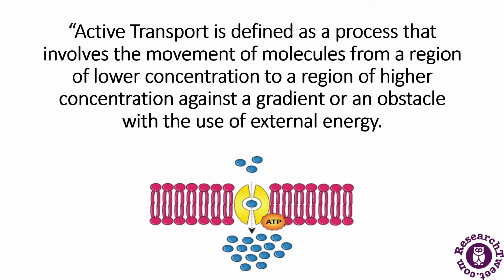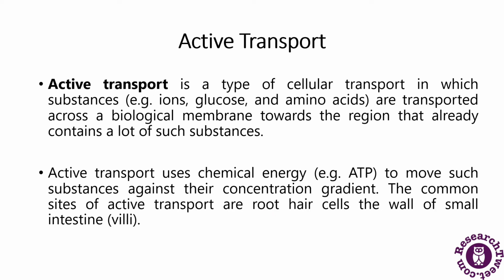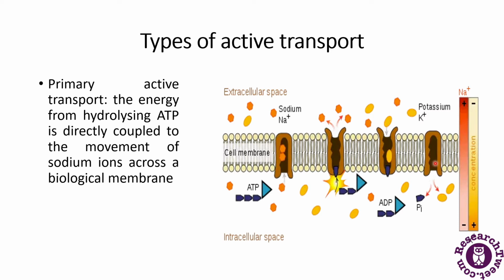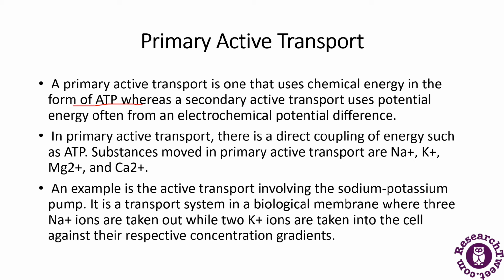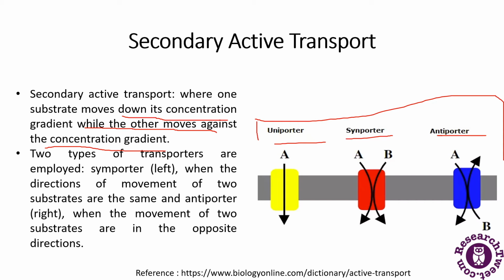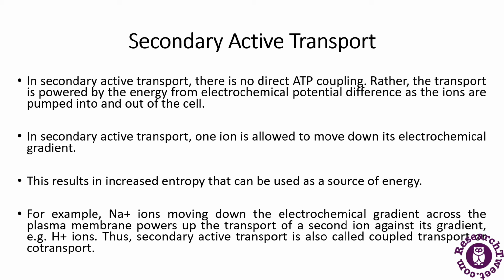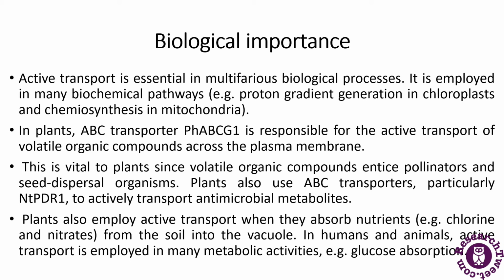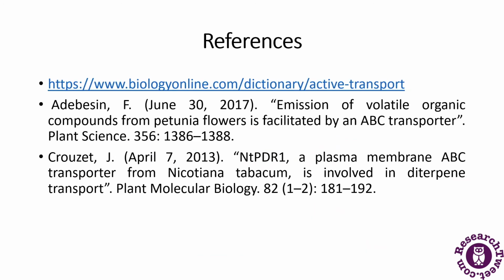Active Transport: Definition, Physiology, and Examples